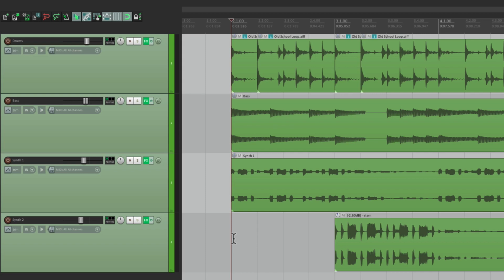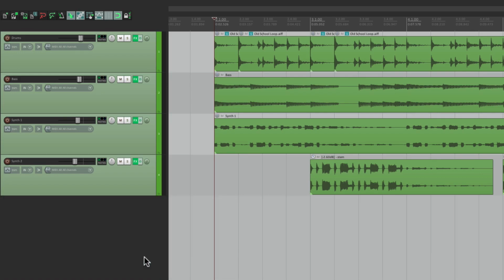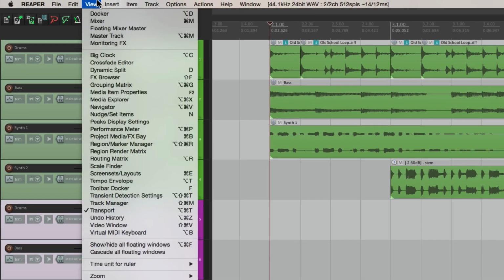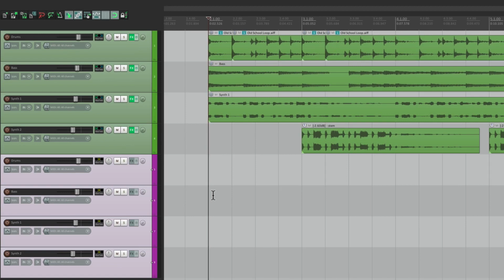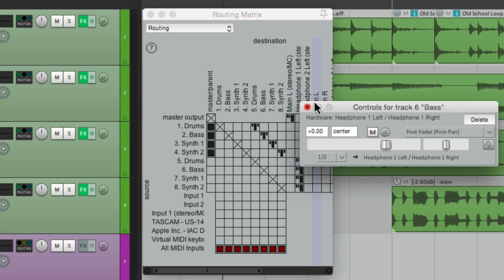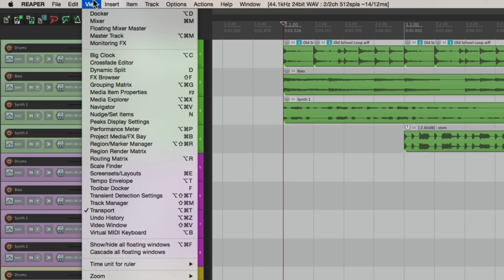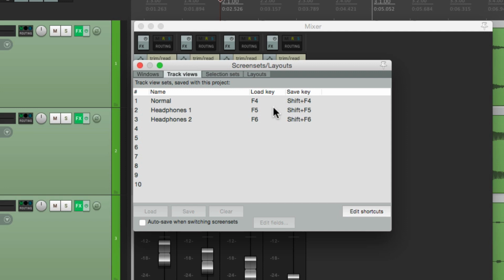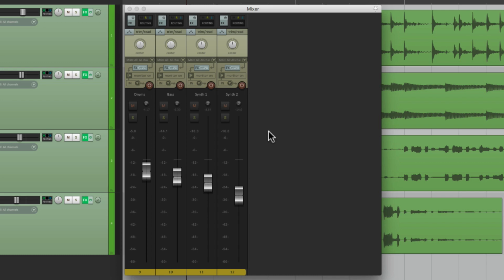Headphone Mixes with Real Faders in REAPER